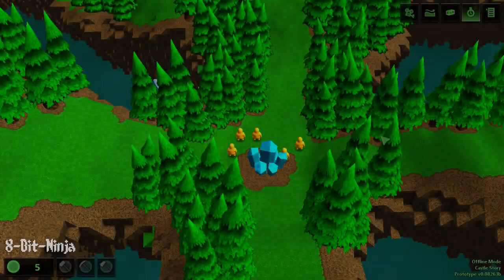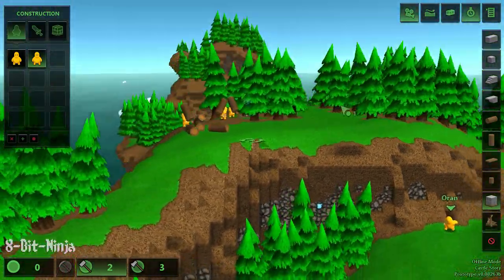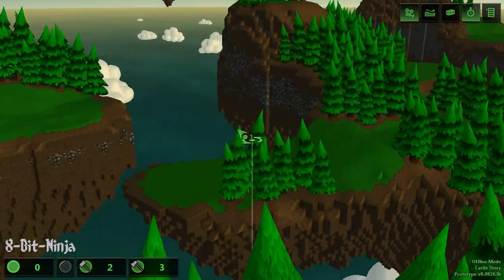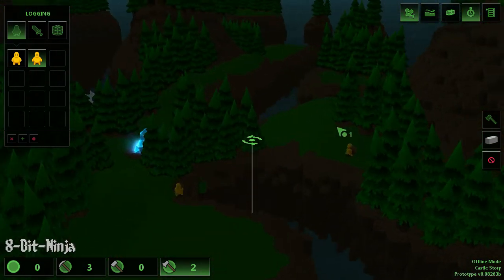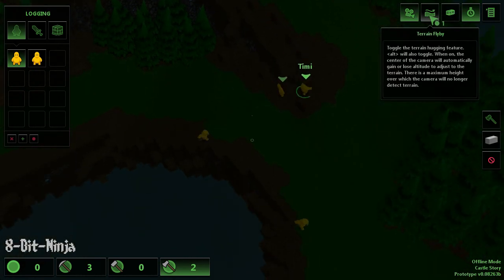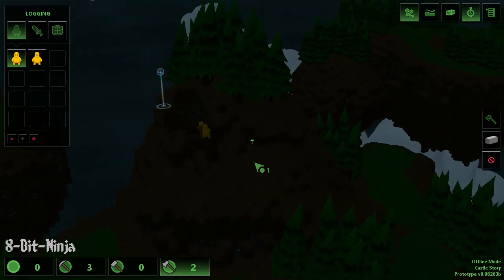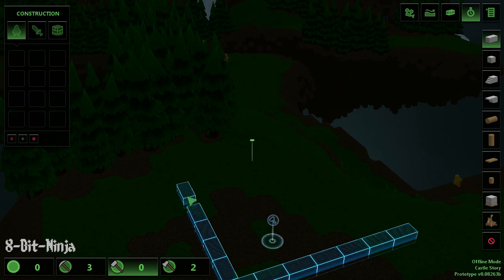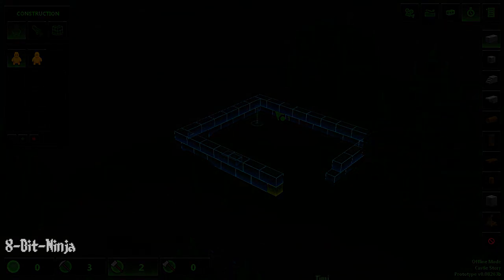Castle Story: Gameplay / Let's Play Part 1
Today we start with another new game called castle story by Sauropod Studio!

"Castle Story is a creative voxel-based strategy game in which you can build castles one brick at a time using an army of little characters called Bricktrons."